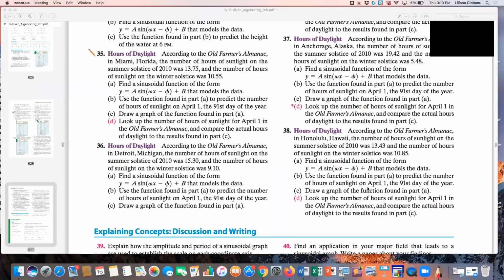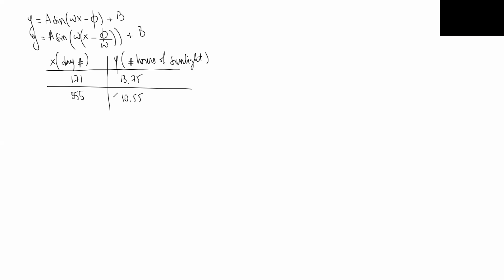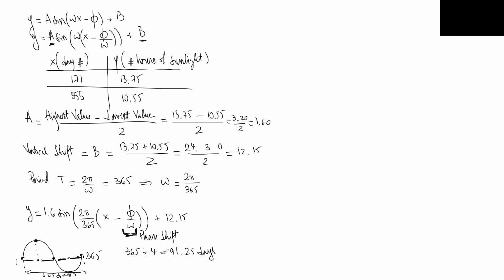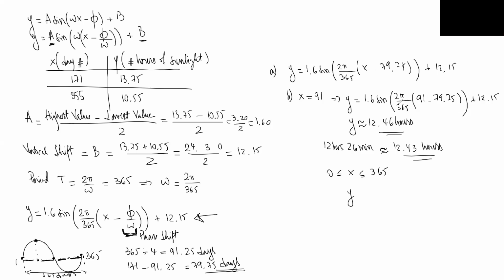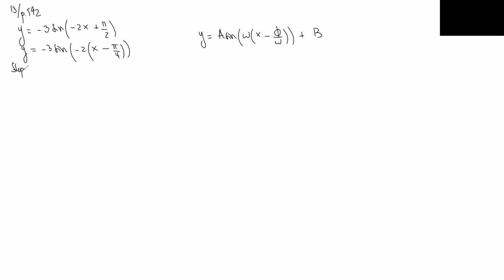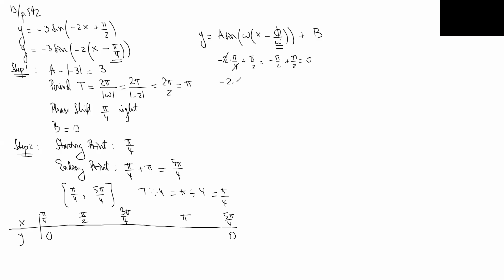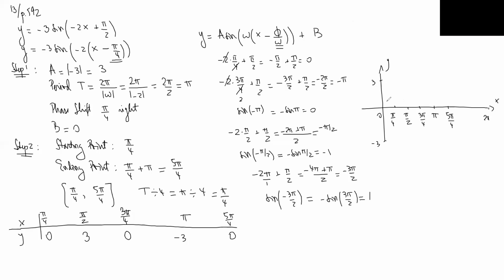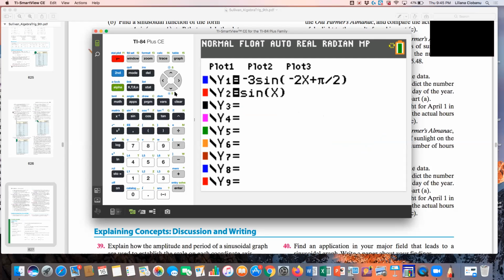Section 7.8 - Graphs of Trigonometric Functions - Part II